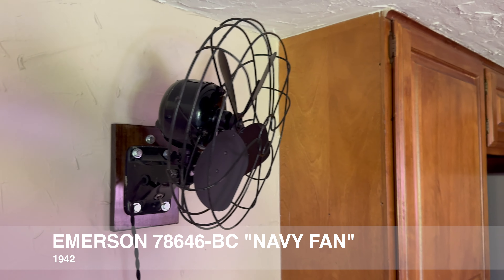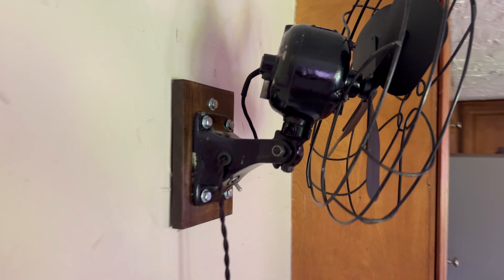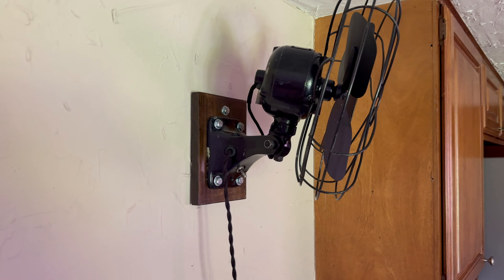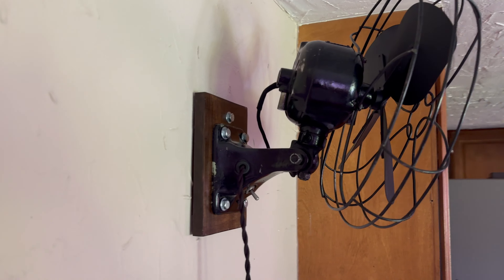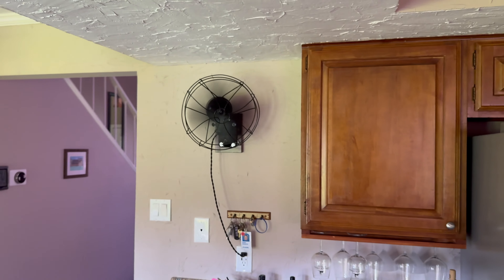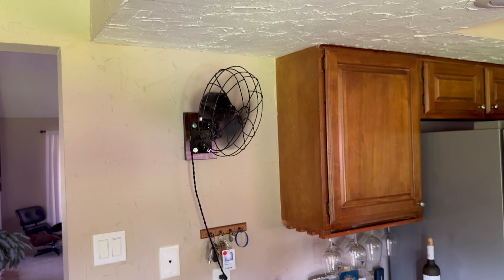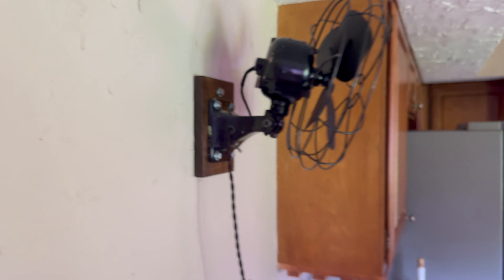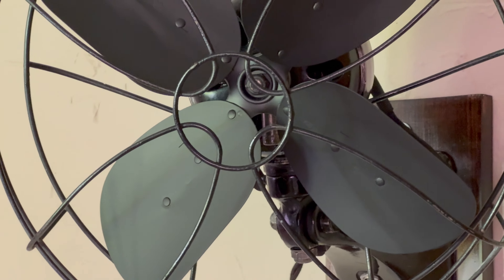1942 Emerson 78646-BC "Navy Fan"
US Navy issue 1942 Emerson 78646-BC wall-mounted in my kitchen!